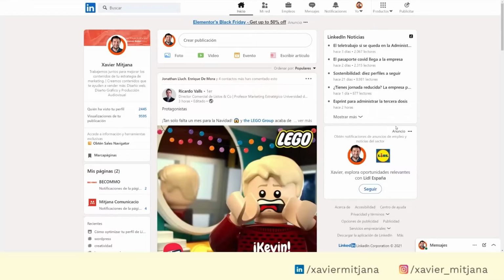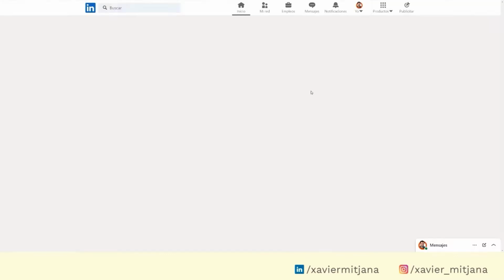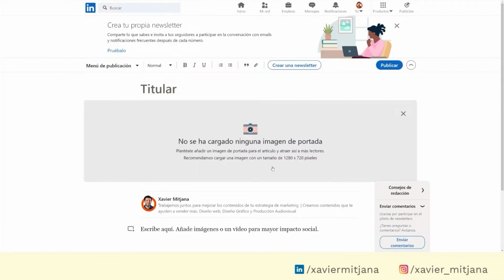How to create a NEWSLETTER in LINKEDIN 📧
In this tutorial I will show you how to make a newsletter in LinkedIn and then start sending newsletters via email through their platform.

LinkedIn is the largest professional network in the world. And one of the best ways for small businesses to connect with customers and grow their business is by using it. In addition, you can now also use LinkedIn as a platform to send newsletters via email to your network of contacts.

Not just does this allow you to reach a wide range of people who may not have been following your network presence previously, but it also helps you build a new subscriber base, which is crucial to driving sales and growth.

In today's video, you'll learn how to create an email Newsletter on LinkedIn so you can reach a large audience of professionals.

In this video, I'll walk you through the requirements you need to meet in order to send a newsletter on LinkedIn

How to activate this feature easily

The criteria for deciding whether or not it is worth activating it.

TIMESTAMPS

00:00 Why to create a newsletter in LinkedIn
00:31 Requirements to activate the newsletter on LinkedIn
01:09 How to activate newsletter sending in LinkedIn
03:10 When to activate the LinkedIn newsletter

Learn how to optimize your LinkedIn profile with the Guide: How to Optimize your LinkedIn Profile in 10 steps.